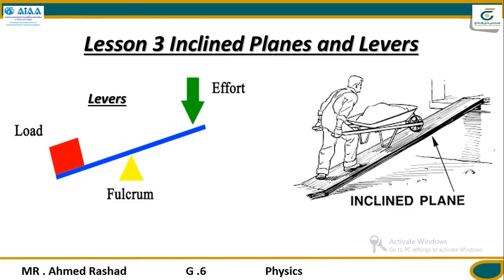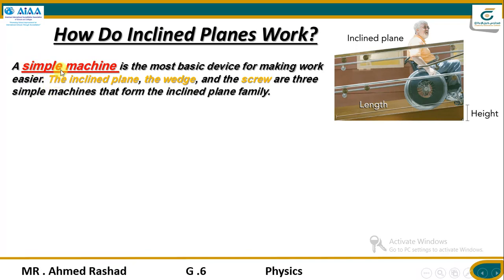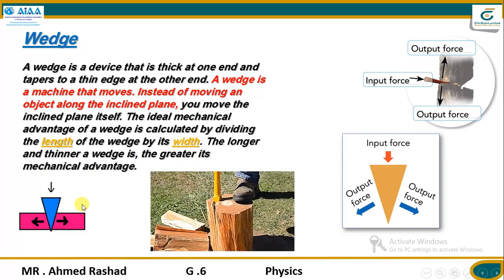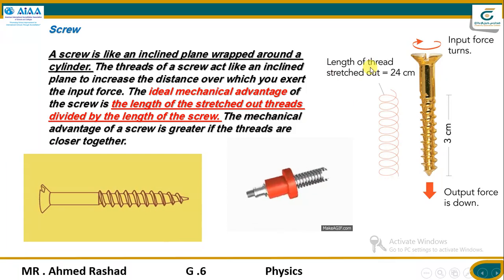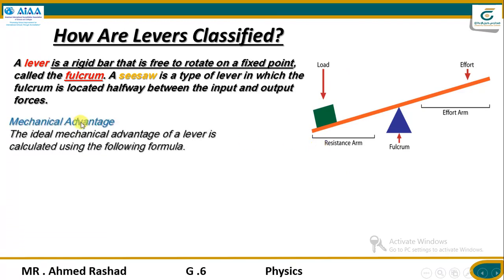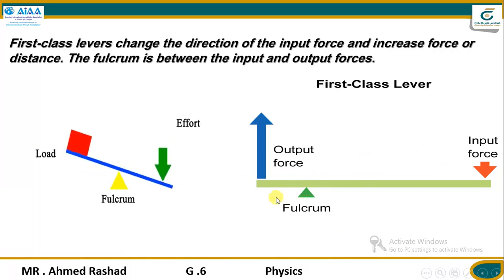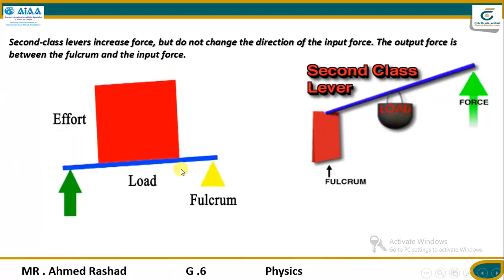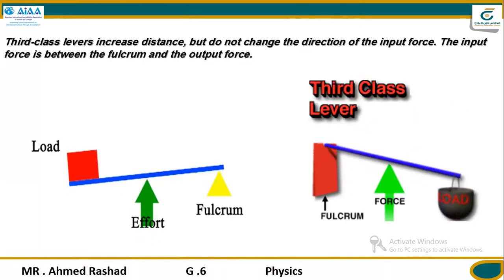Lesson 3 Inclined Planes and Levers G6 Physics